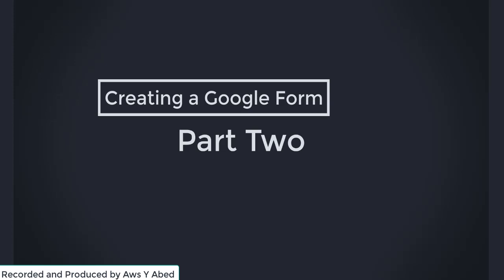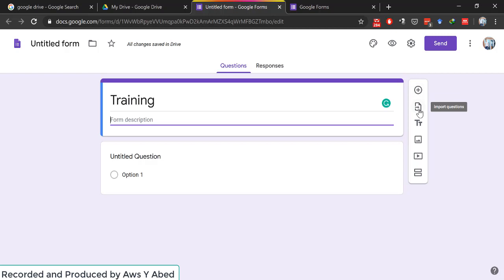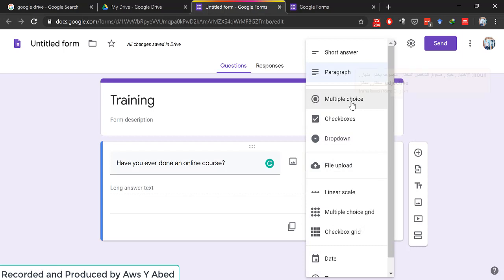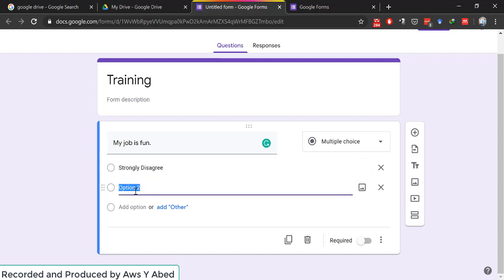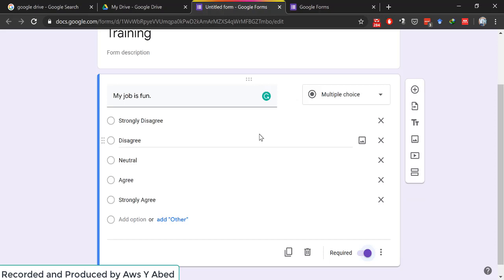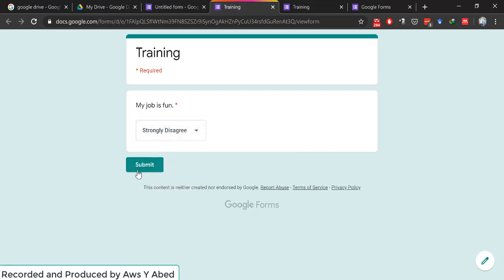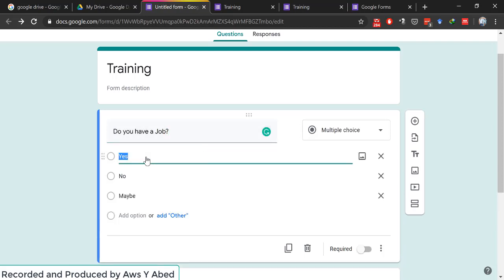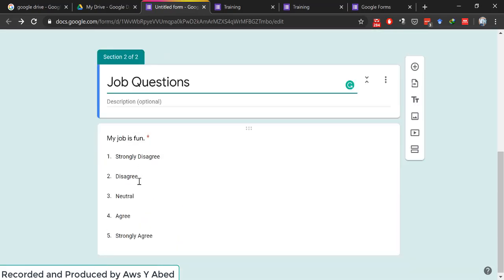Part Two, Creating a Google Form